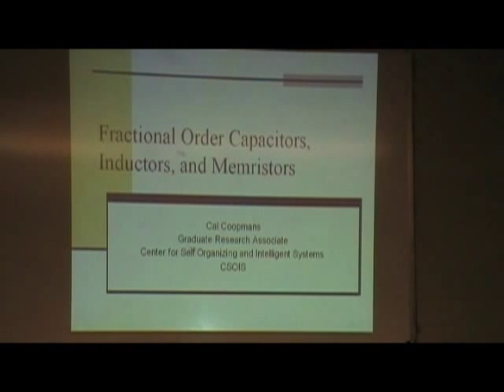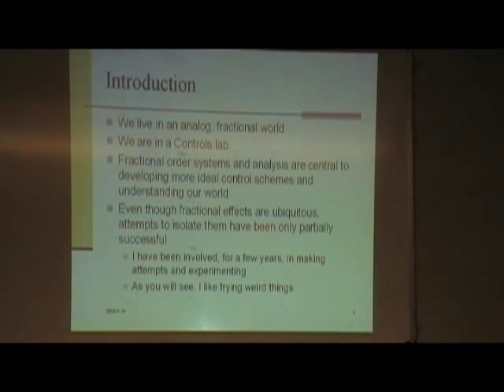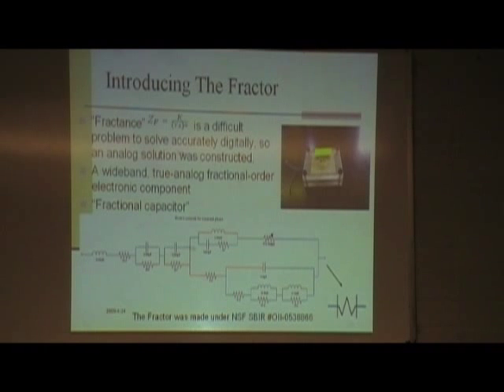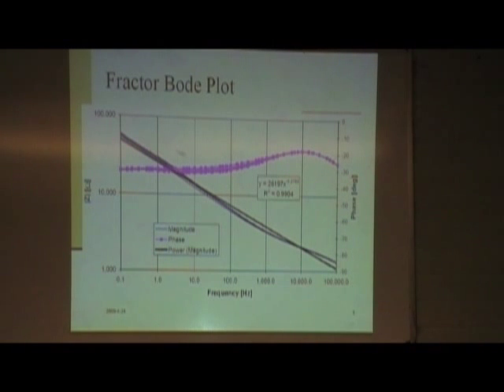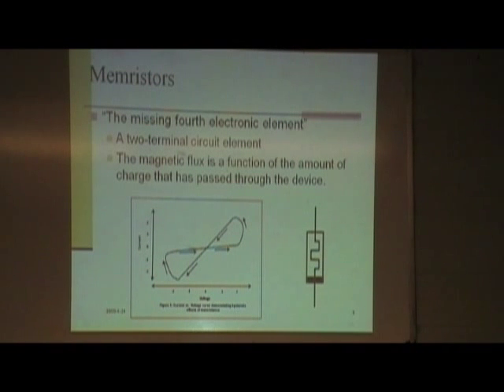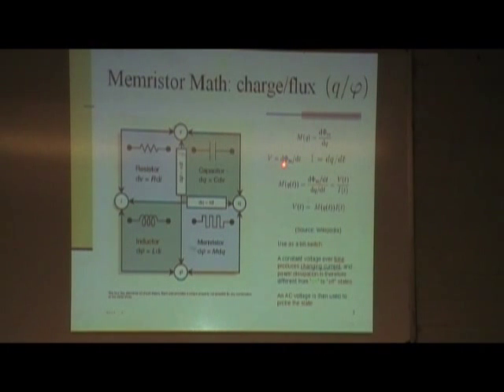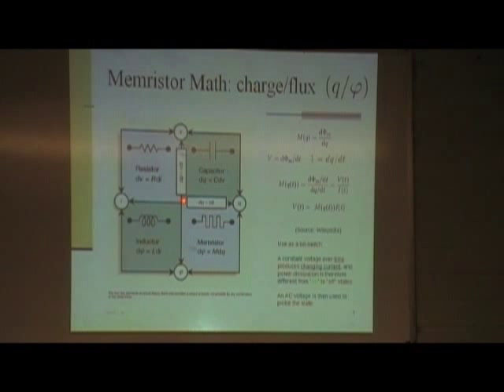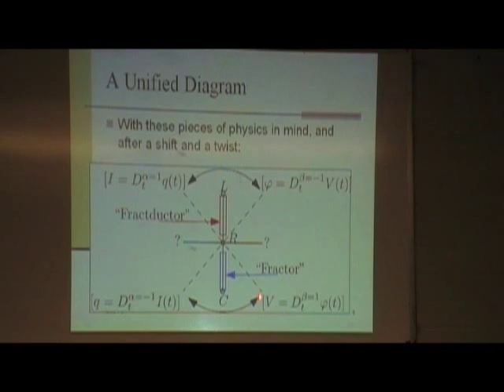Fractional order capacitor, fractional order inductor & fractional order memristive systems (Part A)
Speaker: Mr. Cal Coopmans
Title: Fractional order capacitor, fractional order inductor & fractional order memristive systems
A topic of the Fractional Order Calculus Day at Utah State University 2009
Organized by YangQuan Chen, Center for Self-Organizing and Intelligent Systems,  Department of Electrical and Computer Engineering,  Utah State University
April 24, 2009, Friday